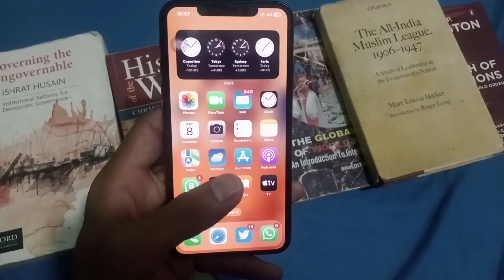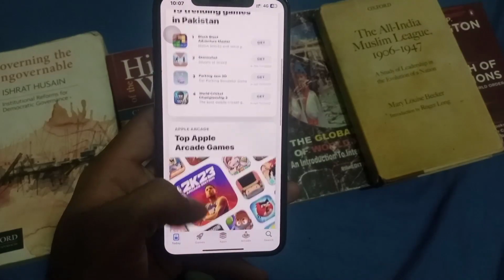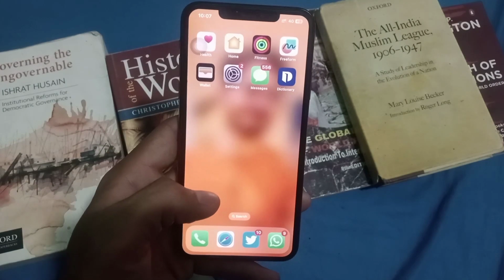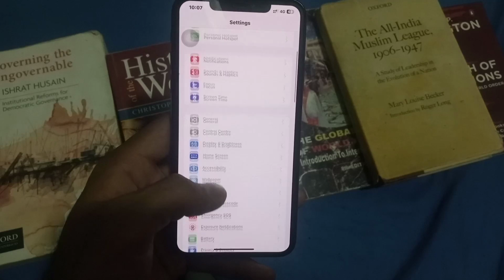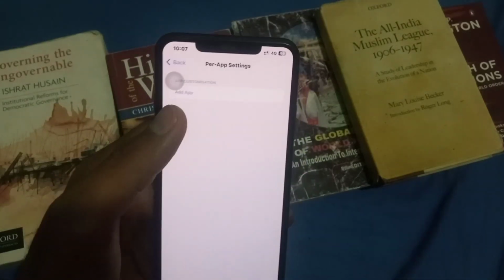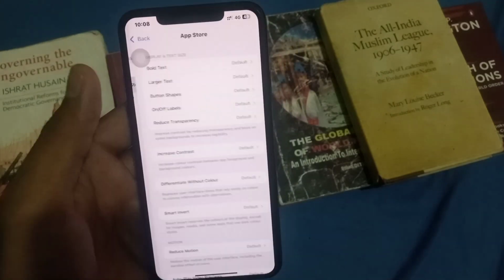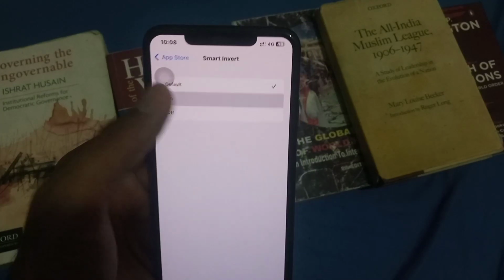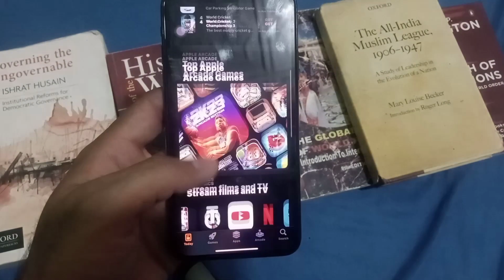How to Get dark mode on app store //enable dark mode on app store